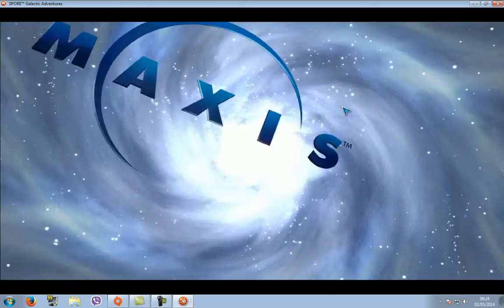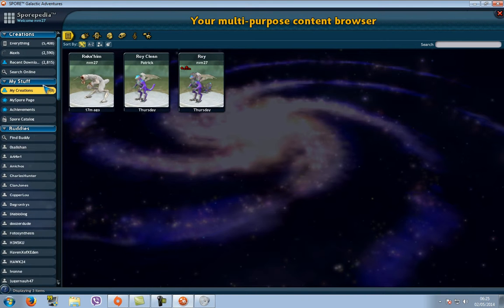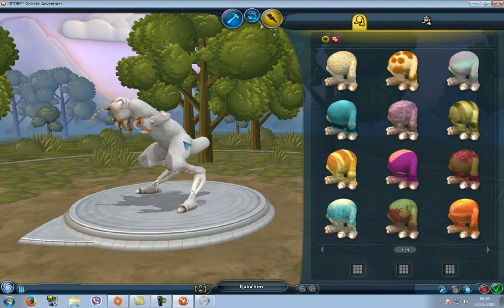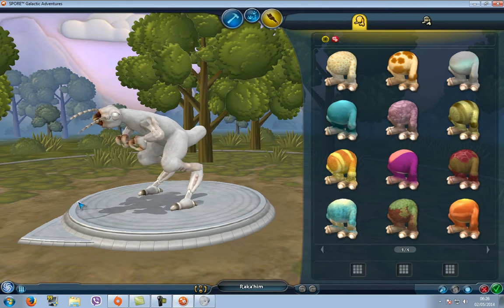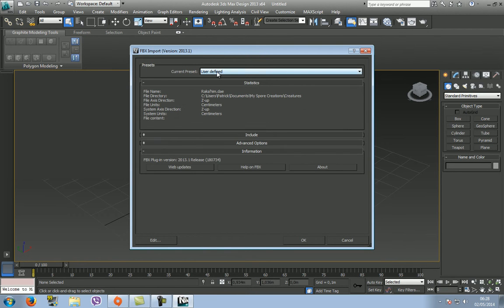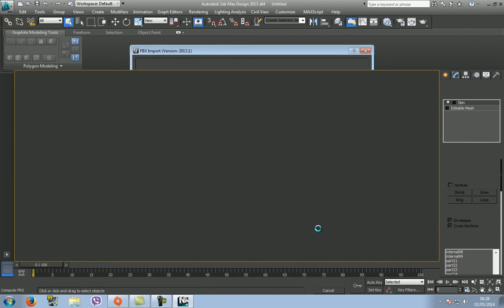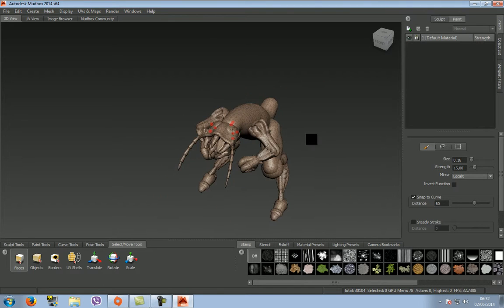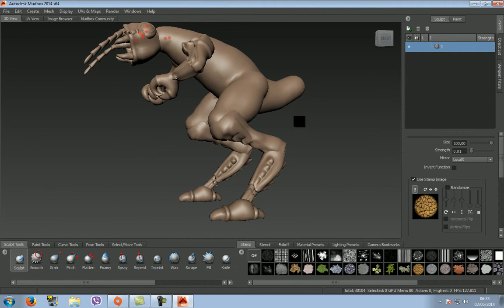Mudbox Tutorial : Import Spore creatures into Mudbox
In this tutorial I will show you how simply import base meshes into mudbox by using spore and 3ds Max.

Needed: Spore, 3ds Max (blender, maya etc..), and Mudbox

If it was usefull to you then comment, if you have tips than comment too :)